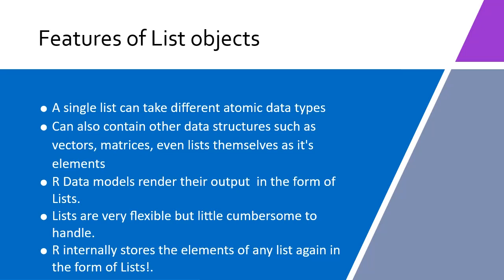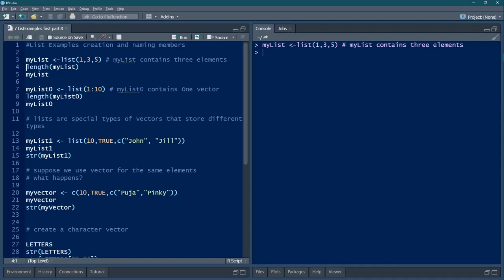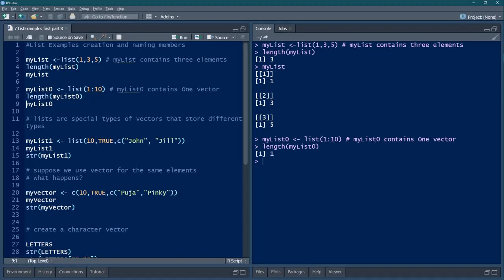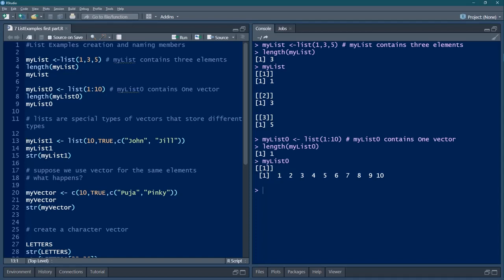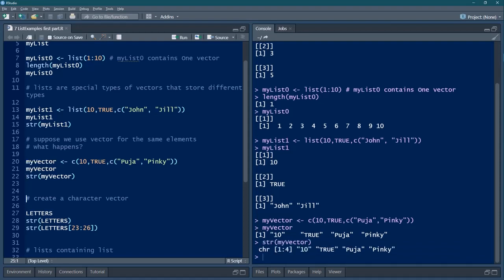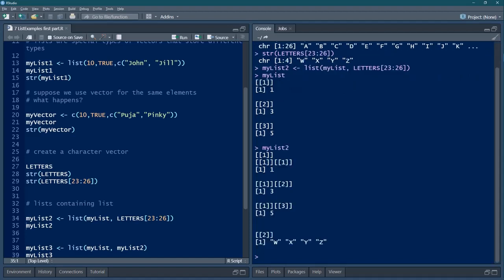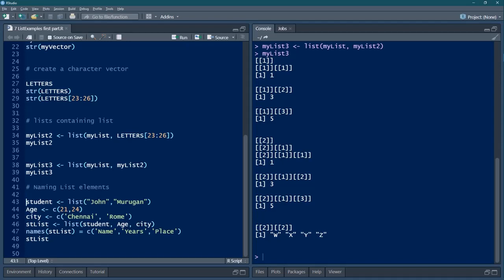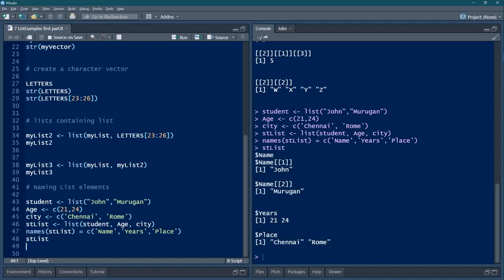Learning R is Fun! - Lists (Part-1) (7/20)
In the last video we have discussed about various operators in R. In a previous video we had covered an important data type in R namely vectors.
In this video, we will cover another data structure LIST. We will cover Lists in two parts for better understanding.

Vectors can have only same type of elements like integers, double precision numbers, characters or logical data types. If we try to create a vector with different types of elements, R will coerce them , i.e convert them to same type.

But Lists are different. Lists can contain elements of different types like − numbers, strings, vectors and lists themselves inside it or even functions.

R data models have been designed to give their findings in the form of lists.

Lists are most flexible, but their structure is a bit cumbersome to comprehend.
R stores the components of a list again in the form of a lists!

In today's session let us learn to create lists and look at their structure and name the list elements…